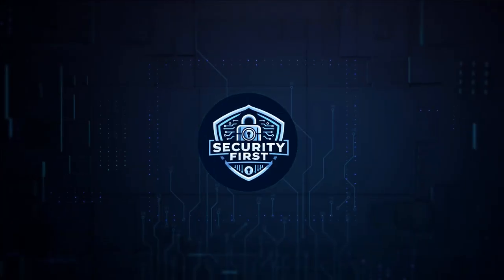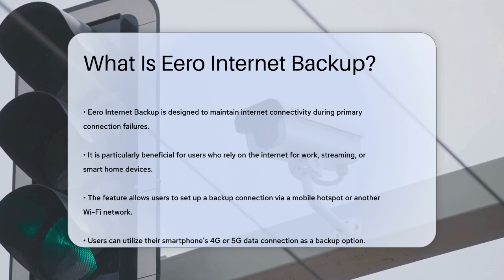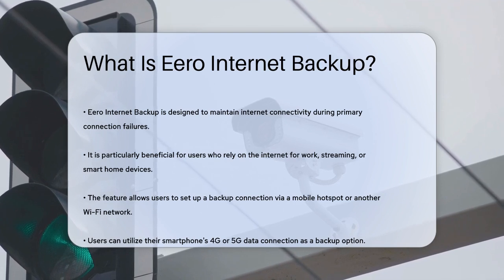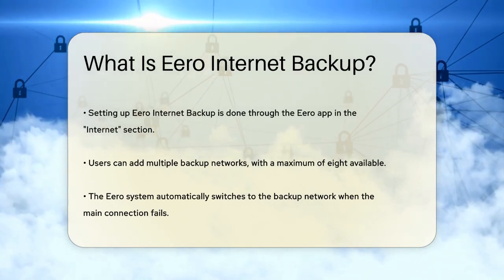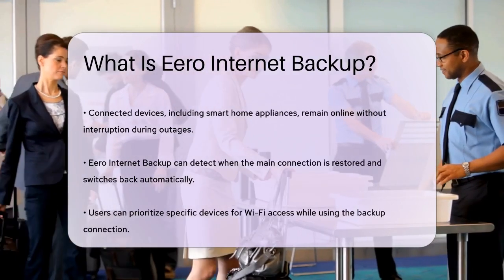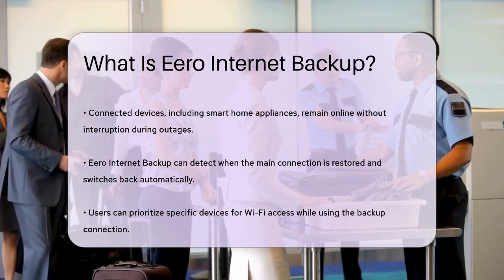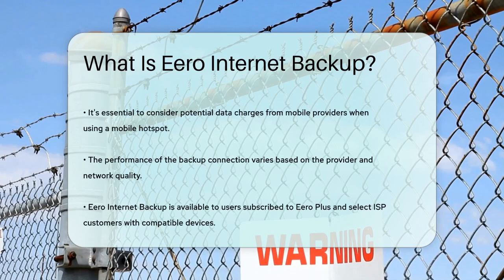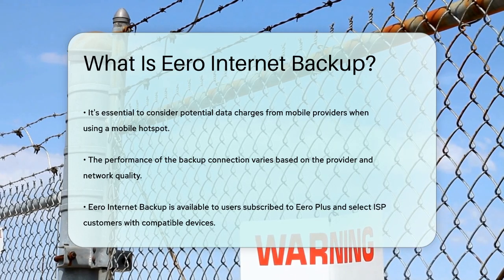What Is Eero Internet Backup? - SecurityFirstCorp.com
What Is Eero Internet Backup? Eero Internet Backup is an essential feature for anyone looking to maintain a stable internet connection during outages. This video will walk you through the capabilities of Eero Internet Backup and how it can keep you online when your primary internet service fails. We will cover the setup process, including how to link a mobile hotspot or alternative Wi-Fi network to your Eero system. You will learn about the automatic switching feature that ensures your devices remain connected without any interruptions.

 Additionally, we will discuss how to prioritize devices to manage your bandwidth effectively, ensuring that critical devices have the access they need. Understanding potential data charges and the performance of backup connections is also vital, especially when utilizing mobile hotspots.

Eero Internet Backup is available for Eero Plus subscribers and select ISP customers with compatible devices, making it a practical solution for home network reliability.